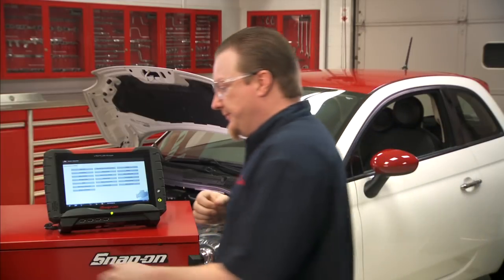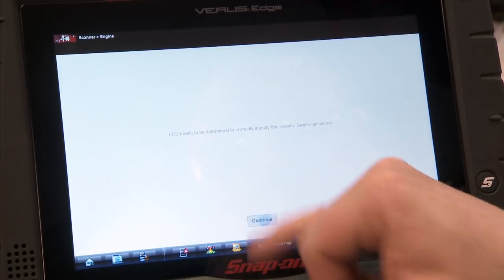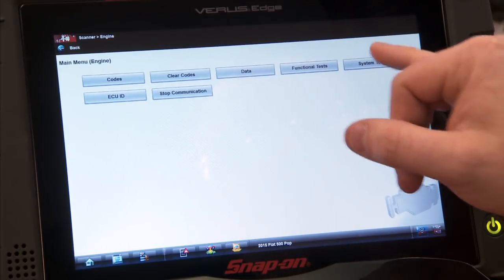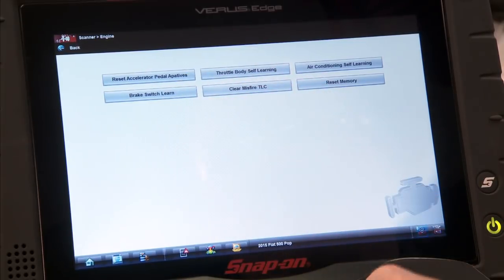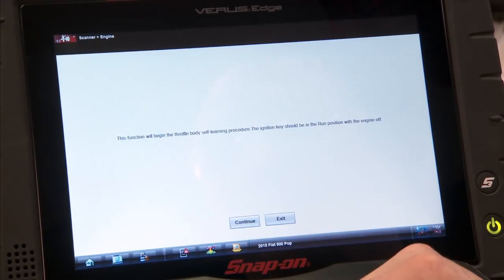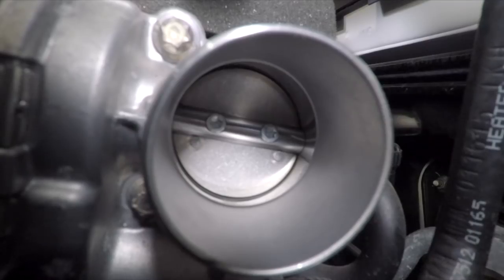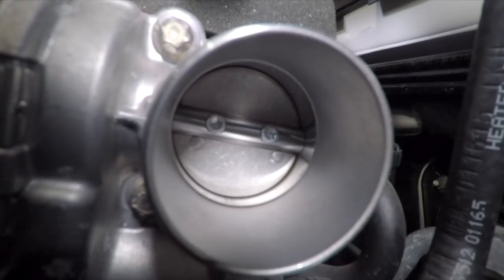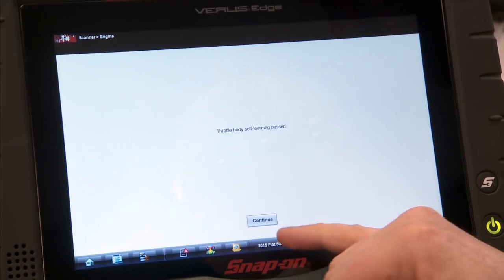Diagnostic Quick Tips - FIAT® 500 Throttle Body Relearn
Many replacement parts have to have a relearn performed with a scan tool before they'll function properly. In this Diagnostic Quick Tip, National Field Trainer Jason Gabrenas shows you how to perform a throttle body relearn on a FIAT 500.